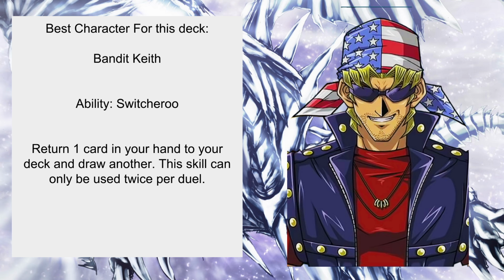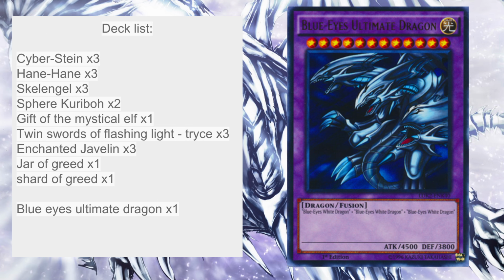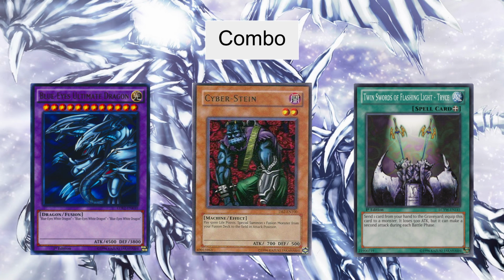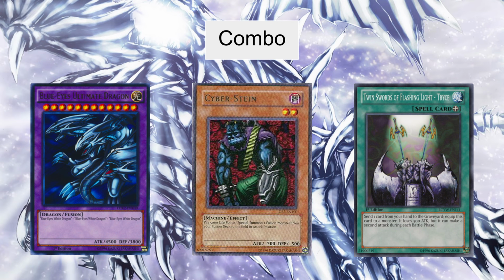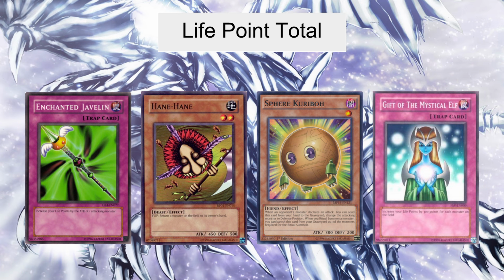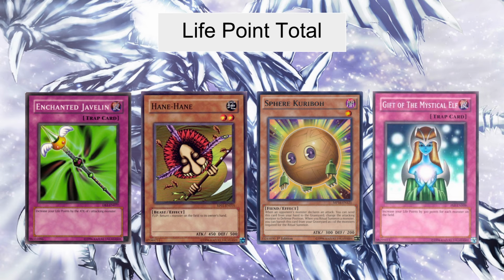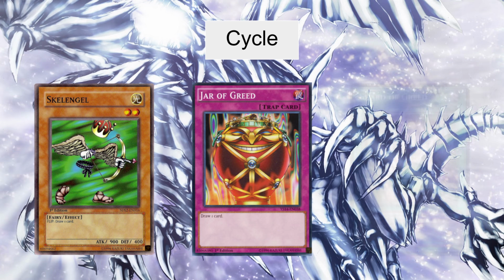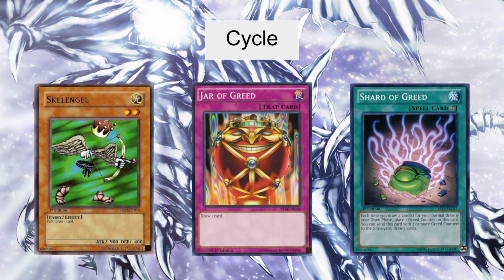Duel Links best decks ep 2: Blue Eyes Ultimate Dragon combo basic guide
Hi there! this is the second video guide I have made so im pretty new to it so please go easy on the video, I struggle to talk publicly even if it is technically to  a camera XD. Anyway this video is a guide on how to make and use the blue eyes ultimate dragon combo deck (call it what you like I couldnt think of anything good so i just gave it a generic name) in yu gi oh Duel Links. Please leave feedback on what i need to improve what I have done well! Im hoping the more I make the better I get. Also Thank you for the support on my last video was nice to see it did so well for a first video

 Im a King of games rated player with experience in multiple card games such as hearthstone (legend rank) and magic the gathering